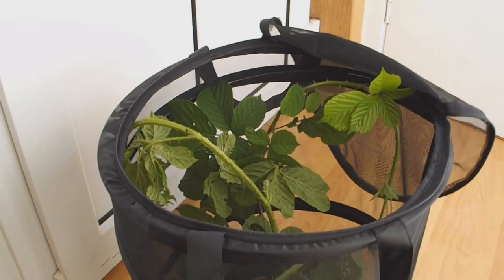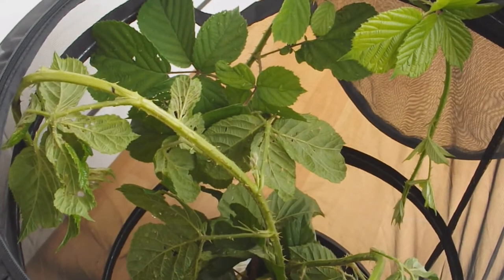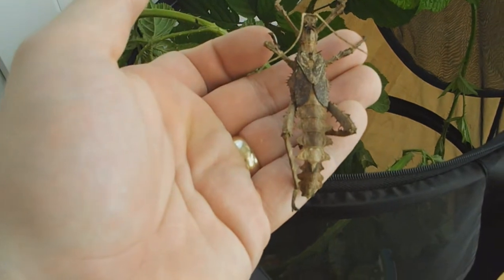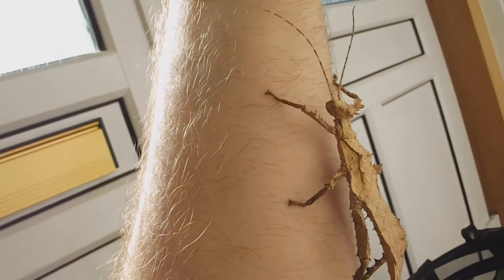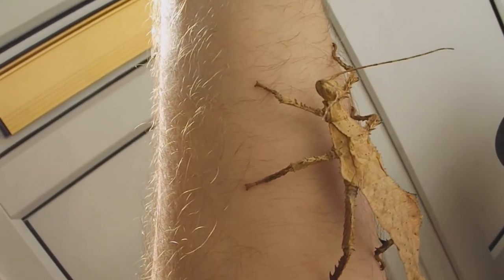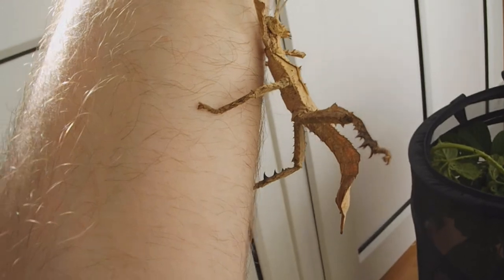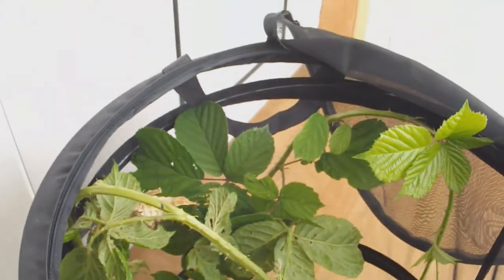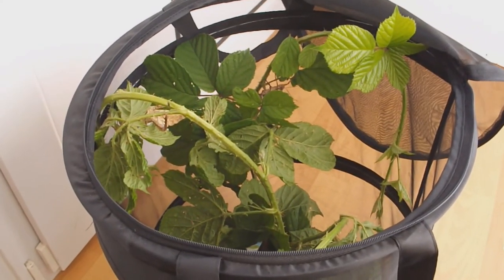Jungle Nymphs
The Critter Keeper: This video shows you my Jungle Nymph stick Insects after I give them some fresh Bramble to eat.